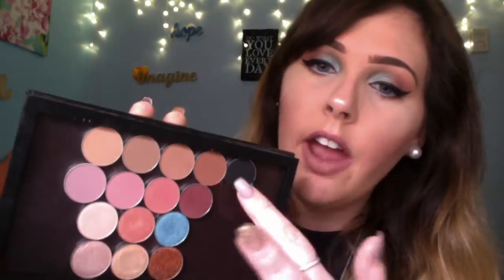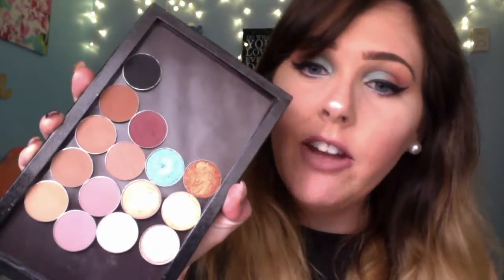♡ MAKEUP GEEK EYESHADOW HAUL!♡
Hey guys! brining to you my first makeup haul of makeup geek eyeshadows for my first z-pallatte!
I have 15 eyeshadows in total to show you and and overall opinion of the makeup geek eye shadows.

prices - matte & shimmer - $9
            - foiled - $13.80

z-pallatte - Large $32